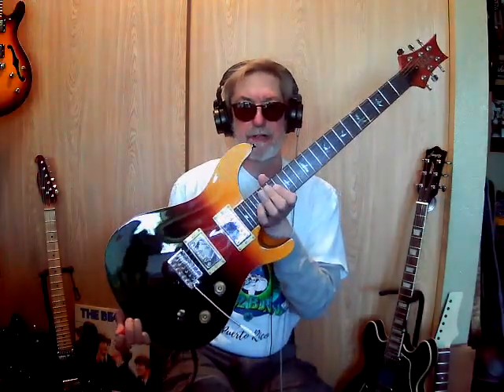"Hang Up My Rock and Roll Shoes" and a PRS in support of Pride month? (Show and Tell?)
Please consider subscribing... I am a cancer patient that is looking to grow this channel... If I can get to 1000 Subscribers, I want to give away one of my guitars!